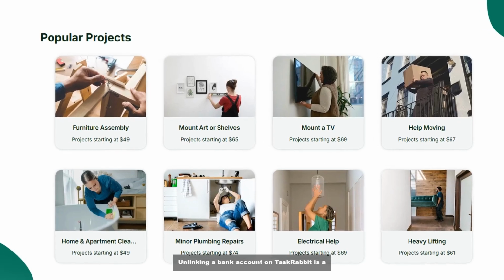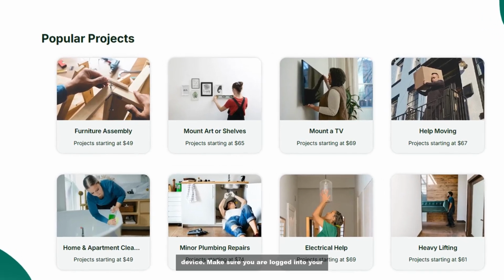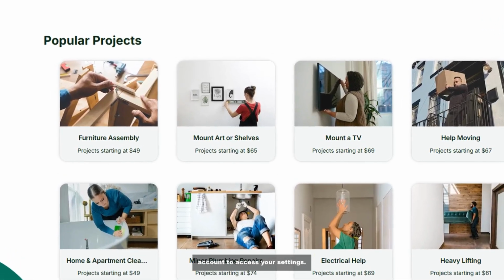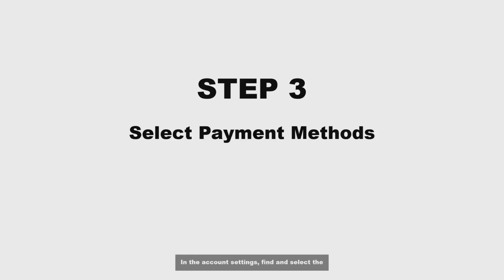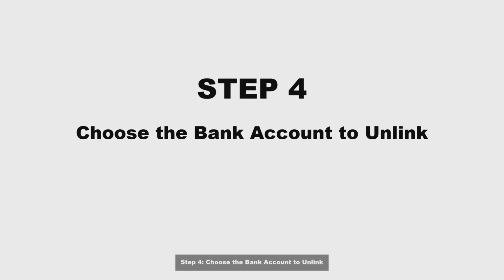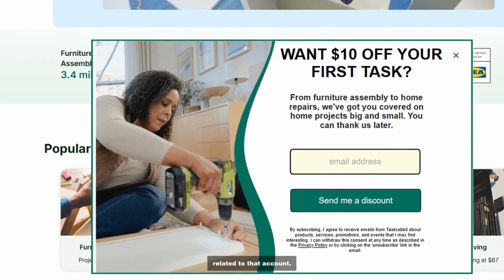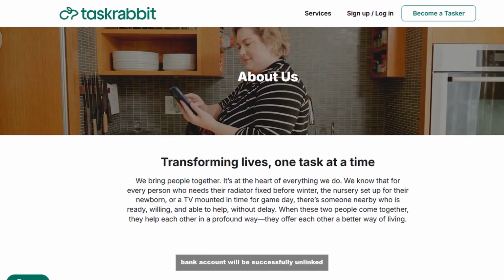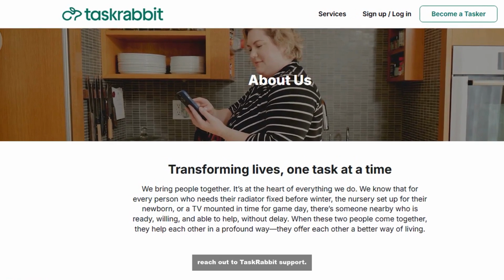How To Unlink A Bank Account On TaskRabbit 2026 (EASY METHOD)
In this video, we will show you how to unlink a bank account on TaskRabbit 2026 using an easy method. If you're looking for a straightforward guide to manage your TaskRabbit account, you've come to the right place.